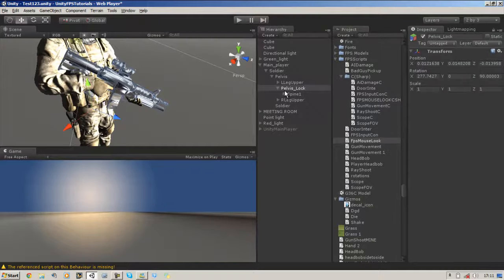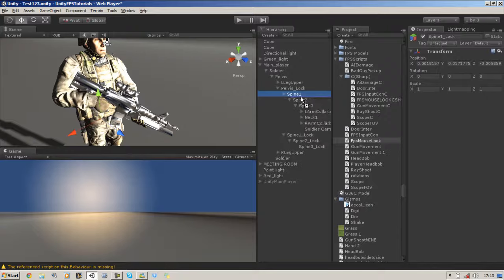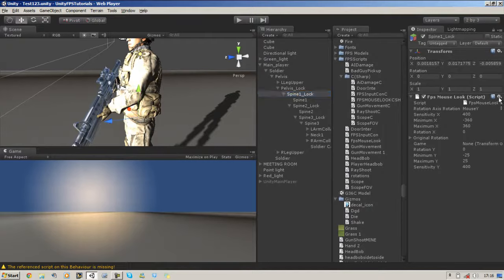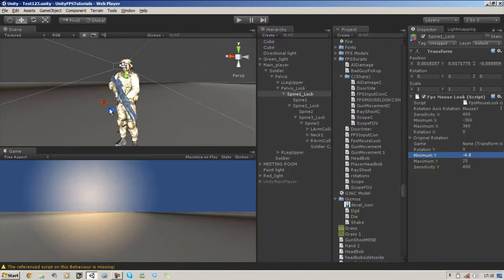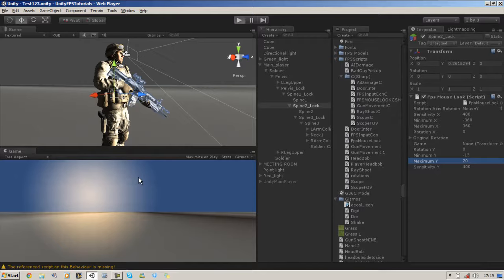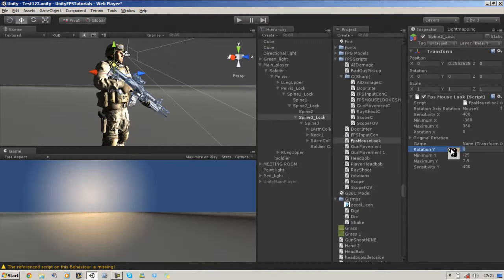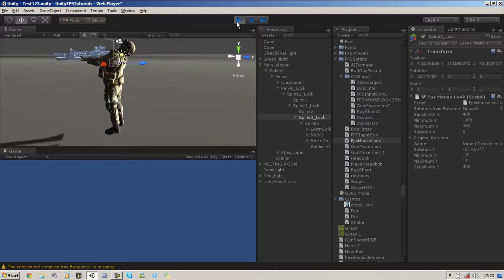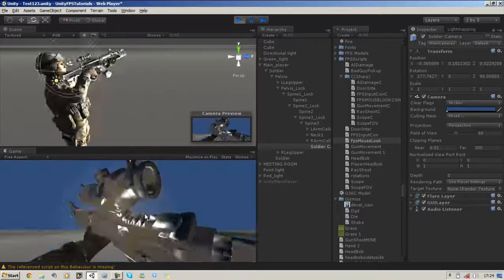030 - Unity 3D : First Person Shooter Tutorial(FPS) -Set Up Character - Part 2 of 3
Hi all,
This tutorial will show you how to set up your 3d model as a player please enjoy